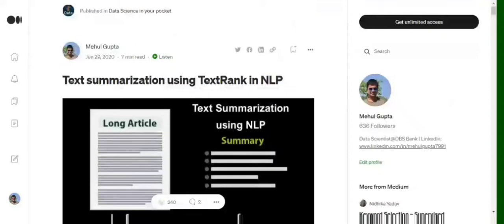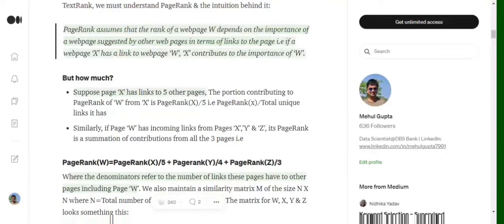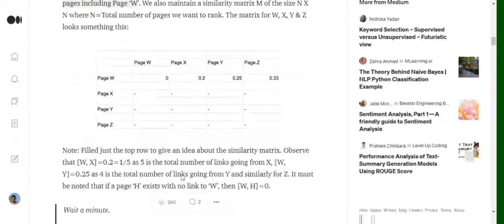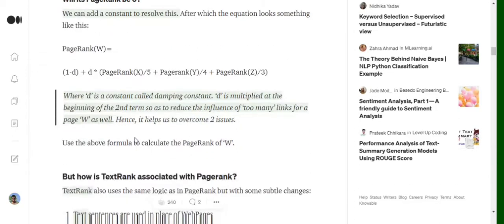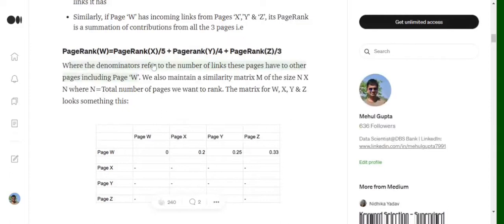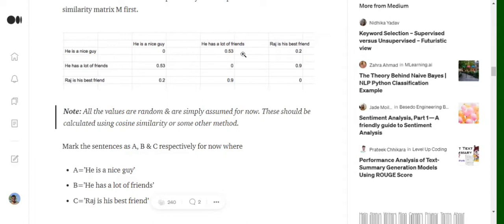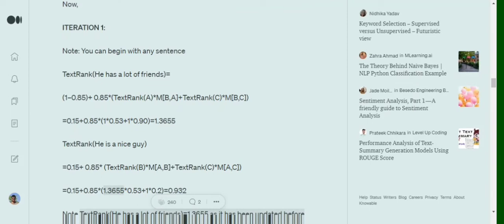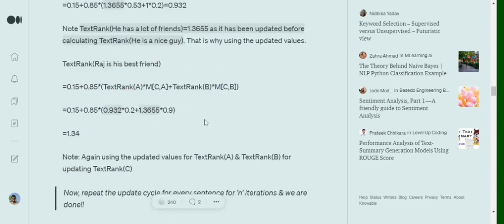Understanding TextRank for text Summarization using example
Similar to PageRank, TextRank helps in Extractive Text Summarization for long text